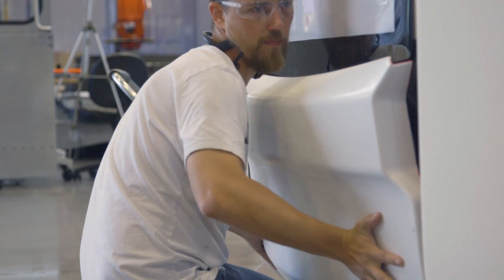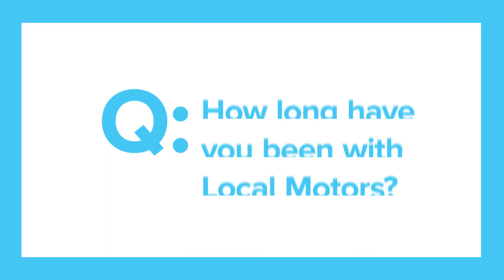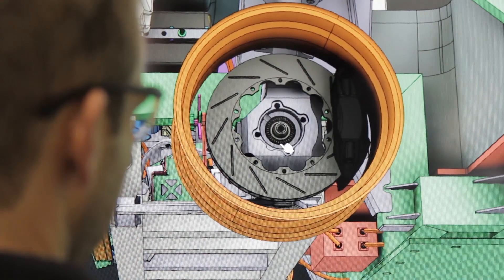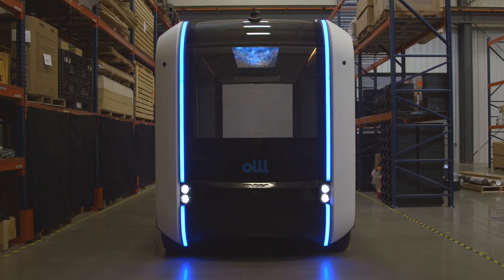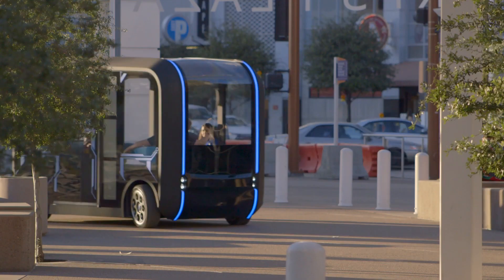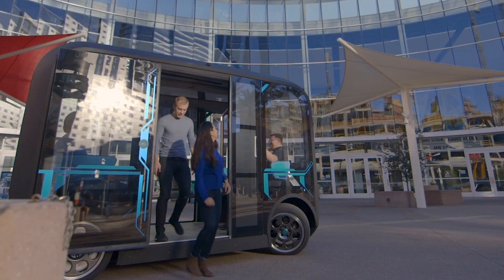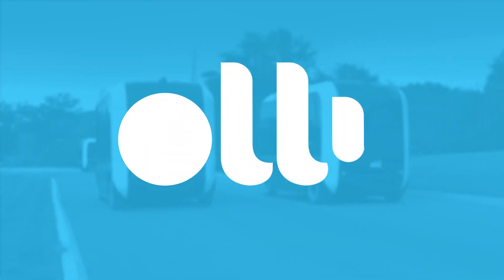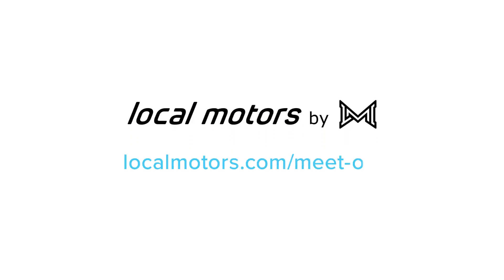Meet Max Heres, Lead Vehicle Dynamics Engineer at Local Motors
Meet Max Heres, Lead Vehicle Dynamics Engineer and a proud member of Team Olli. Learn more about Max and how he helps to make Olli go!